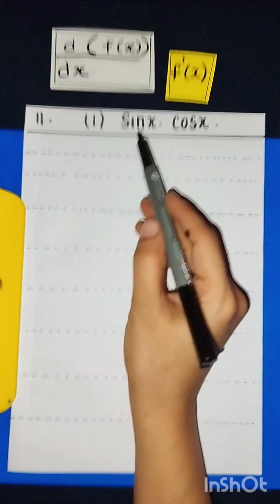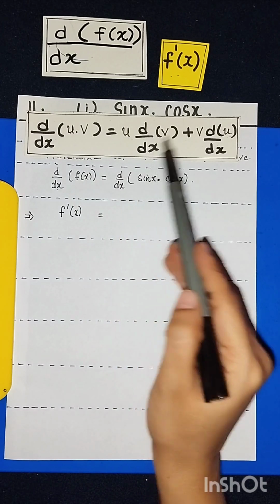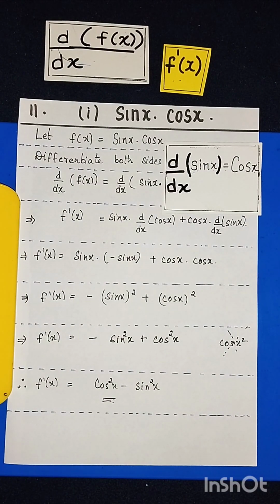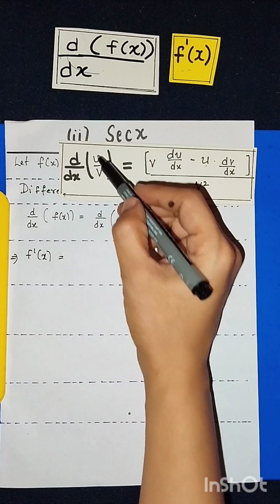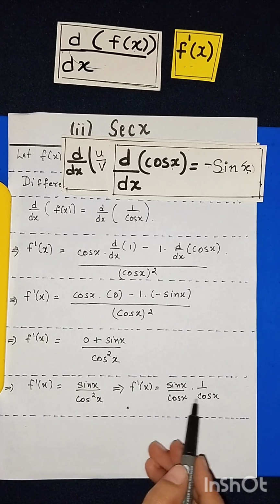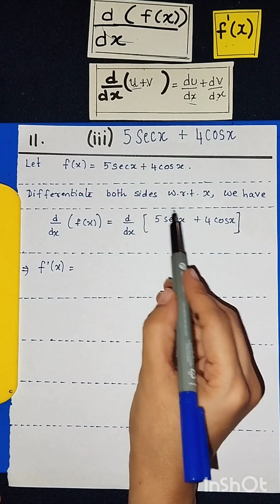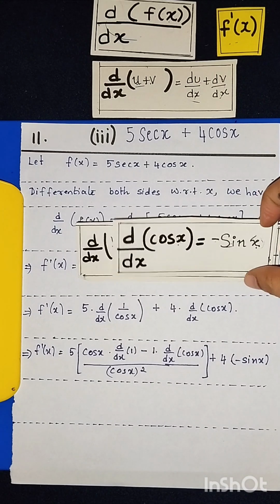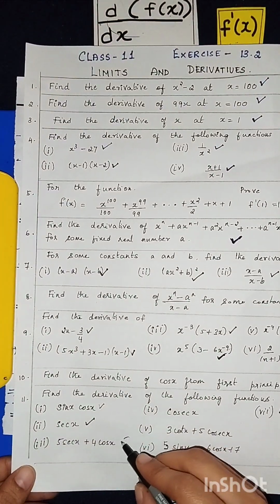Class11 | Maths | LIMITS AND DERIVATIVES | Exercise 13.2 | Find the derivative | Q 11 1) 2) 3)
Class 11
Mathematics
Sub question 1 2 and 3
Differentiate the function
Trigonometric function
Sin x . cos x
Secant x
5 secant x + 4 cos x

derivative of trigonometric function
beginners calculus
product rule quotient rule